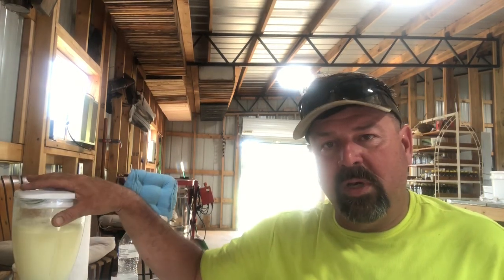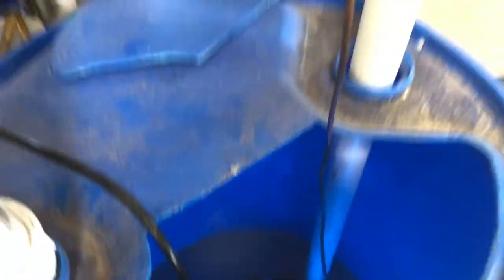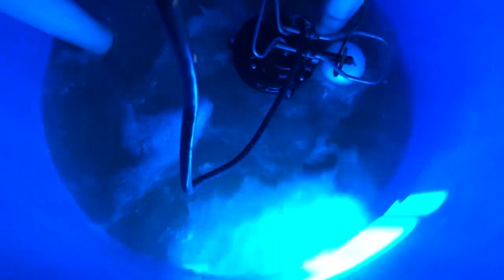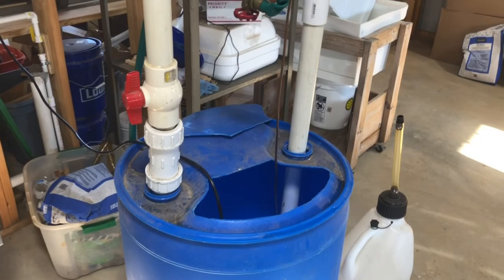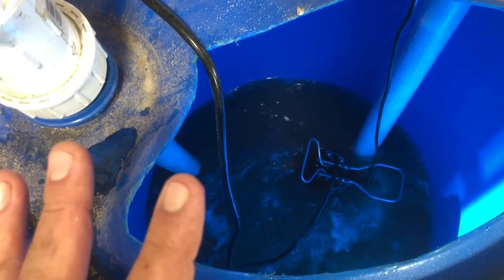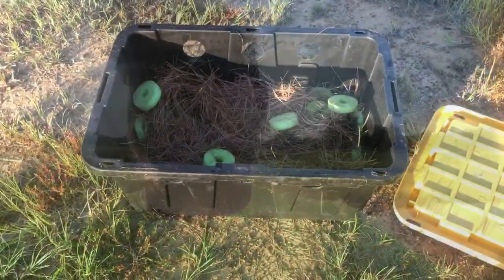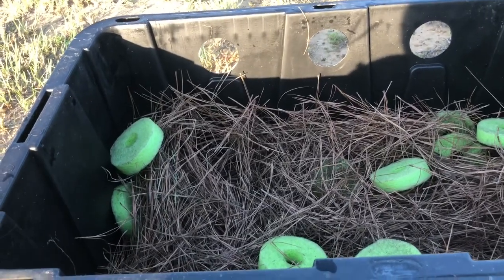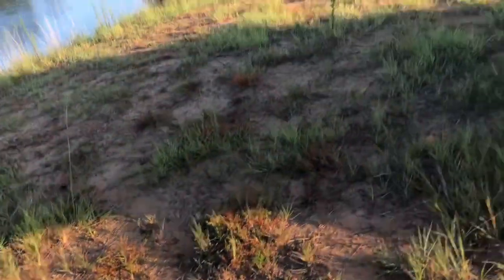Feeding Bees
This video covers how we make our sugar syrup bee feed and one of the ways we open feed our bees.